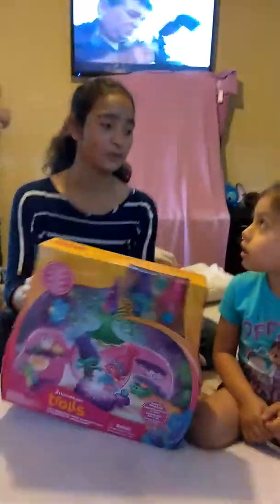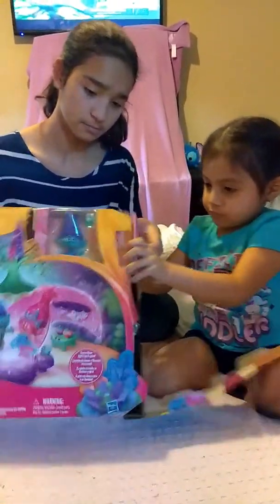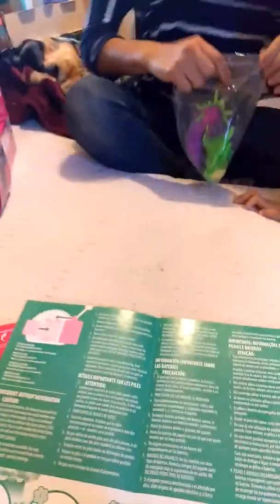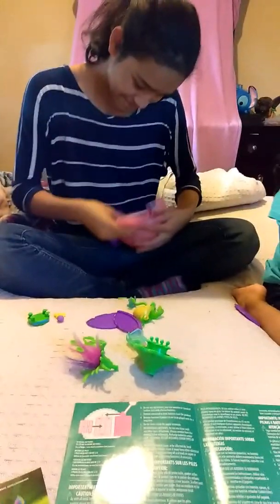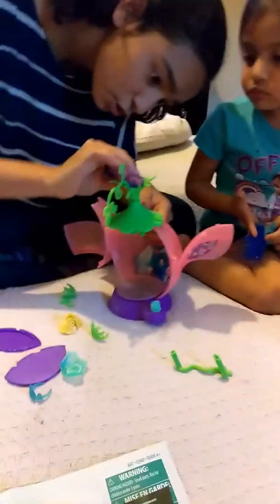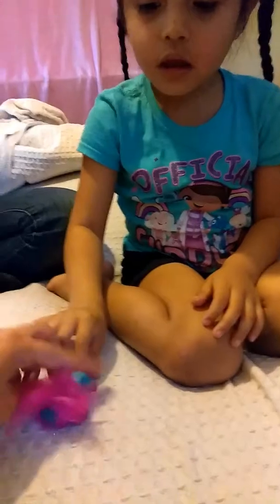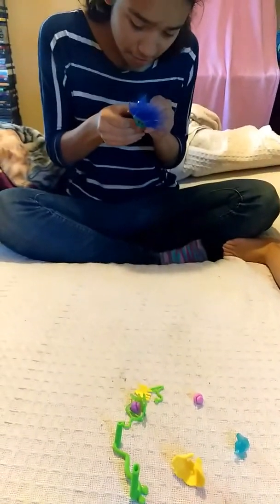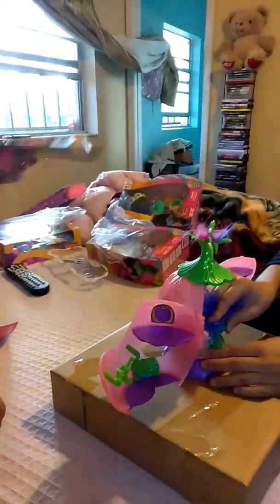Trolls box opening toys Poppy's coronation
Lizzy and aliana